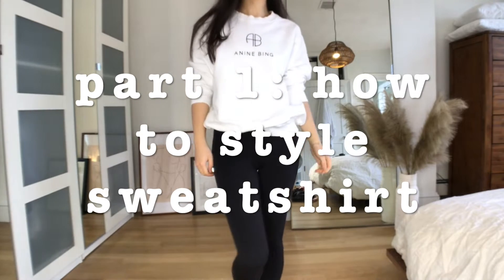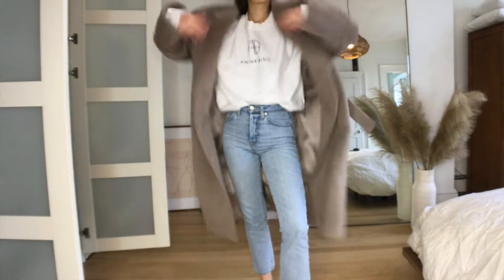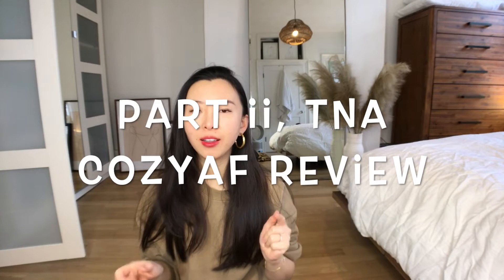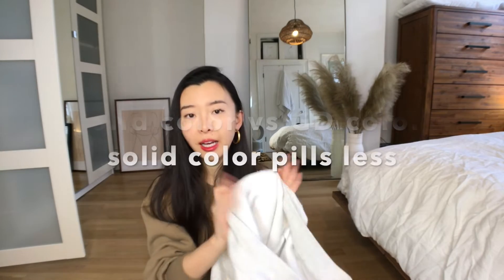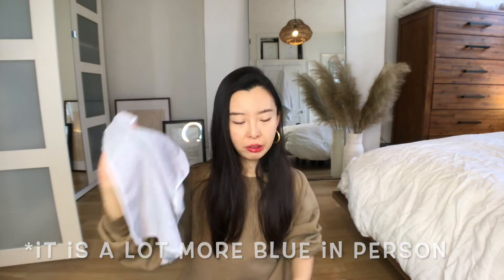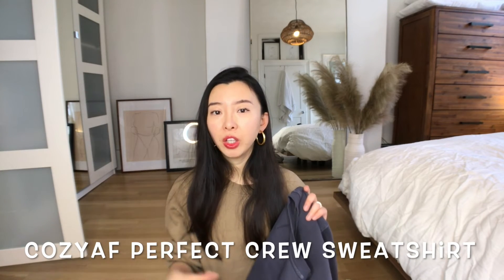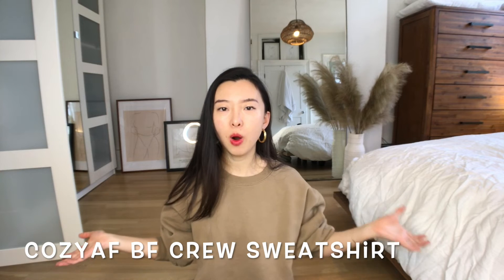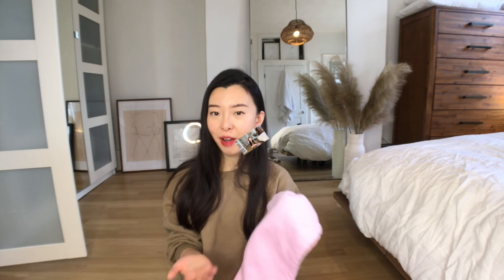How to wear sweatshirts and hoodies? | Aritzia Tna Cozyaf Sweatsuits try on & review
Hi friends! In this video, I am going to show 4 ways to dress a sweatshirt/hoodies.
I am also going to review the Aritzia TNA Cozyaf sweatsuits series. Hope you like it!

Feathered products
Aritzia Tna Cozyaf perfect crew sweatshirt